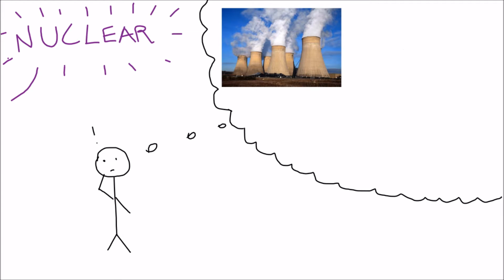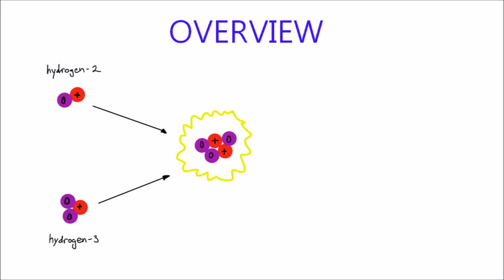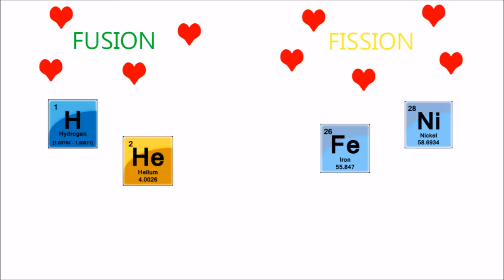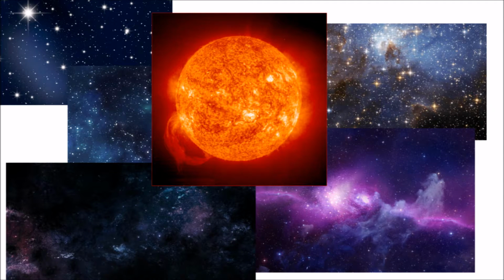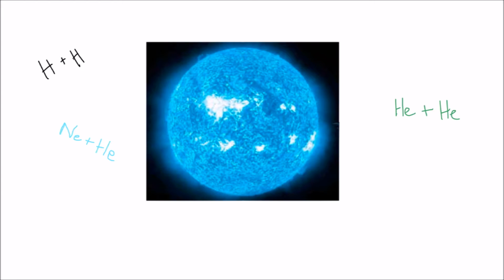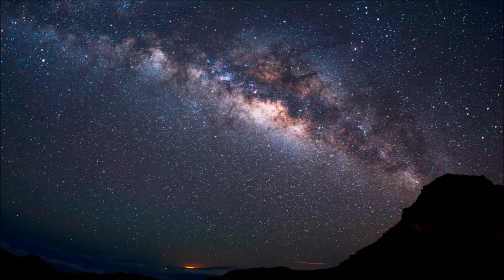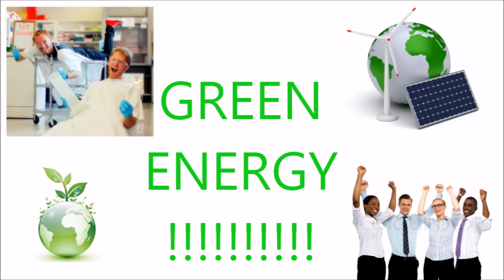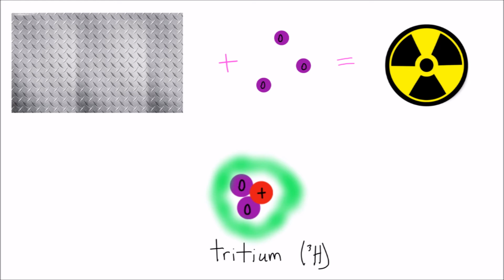Science Ambassador Scholarship - Nuclear Fusion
Hi! My name is Keely Thomas, and I'm a freshman at Colorado State University studying biomedical sciences. In this video I do a very basic rundown of nuclear fusion, where it happens, and potential future applications. Thanks!